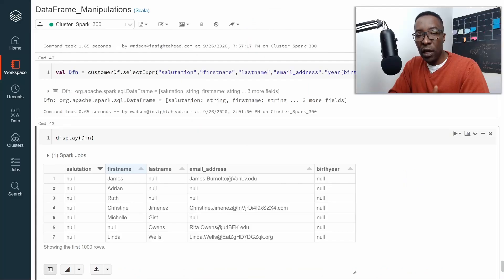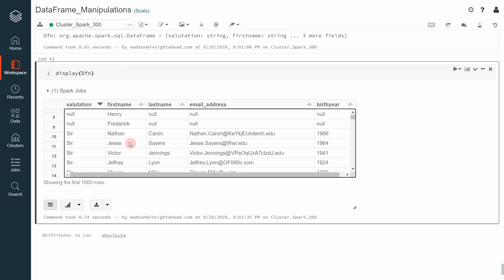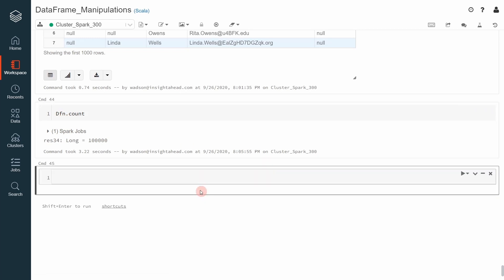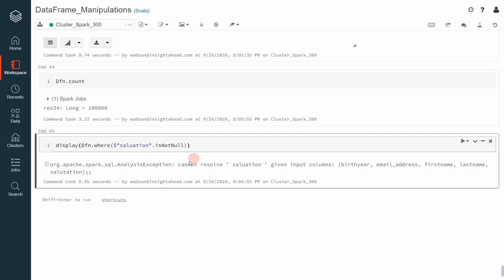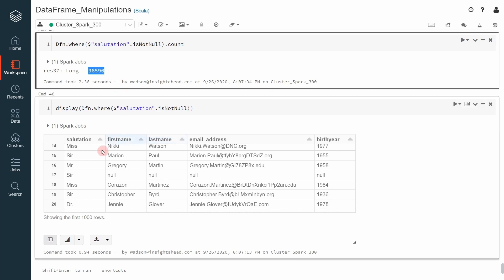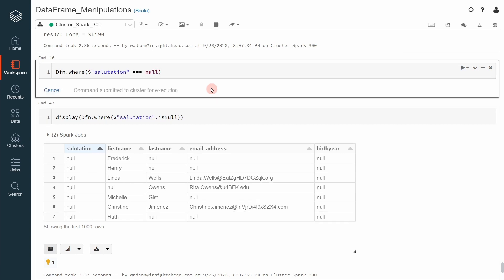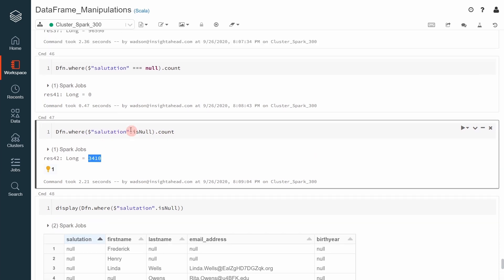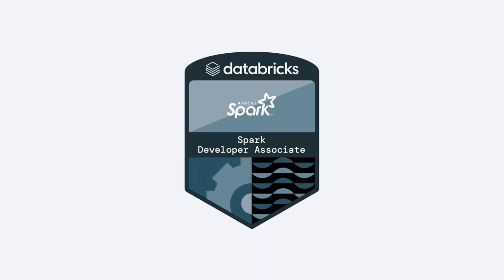Databricks Certified Associate Developer for Apache Spark 3.0: How to Handle Null Values